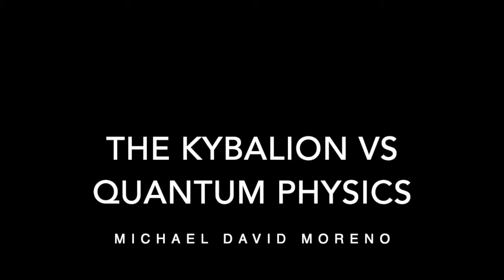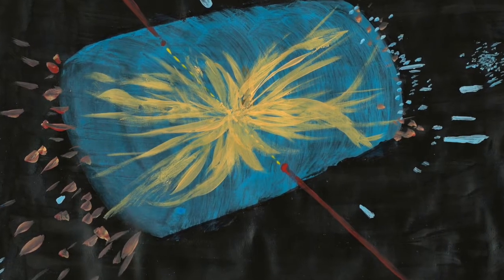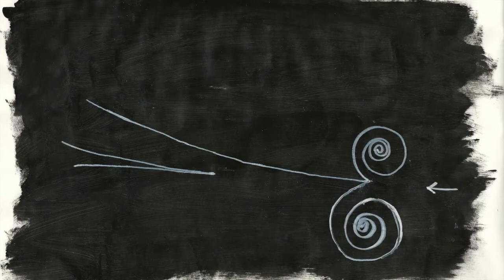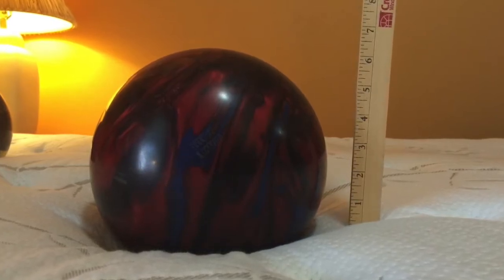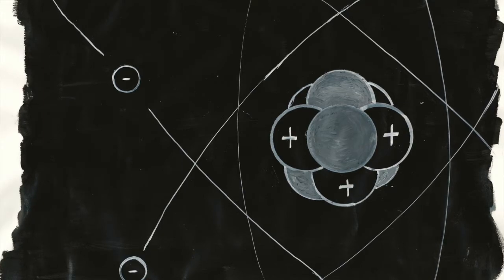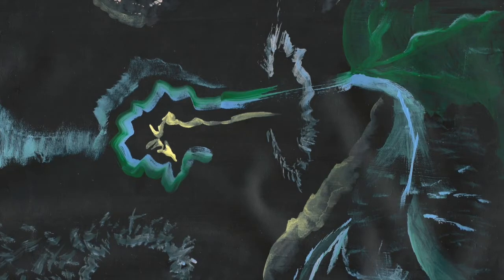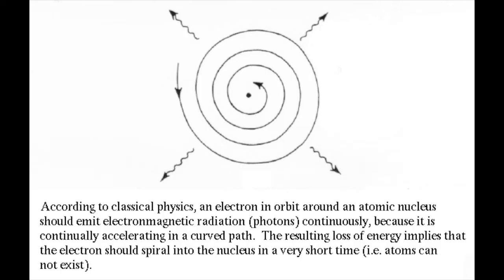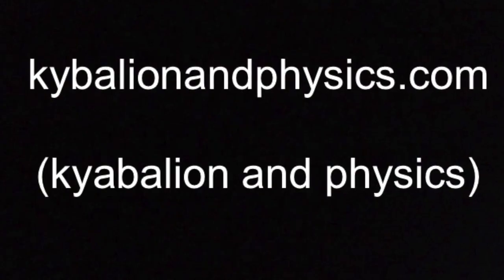THE DEATH OF QUANTUM PHYSICS: The Laws of Nature Vs Quantum Physics part 6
After spending 5 videos explaining a very simple atomic model provided by the logic of the 7 Laws of Nature found of the ancient Kybalion, its time to take on Quantum Physics. There are problems that peer-reviewed physicists ignore about Quantum Physics and the currently accepted atomic model which need to be addressed.  This video goes over the double-slit experiment, the misunderstanding about particles, goes over what quantum physics is saying about gravity, the ridiculousness of M-String, and finally, breaks down the current atomic model for what it it really is, a mistake.  You can follow along kybalionandphysics.com